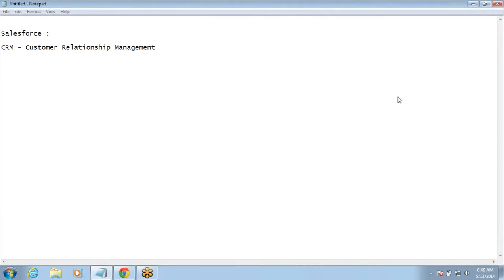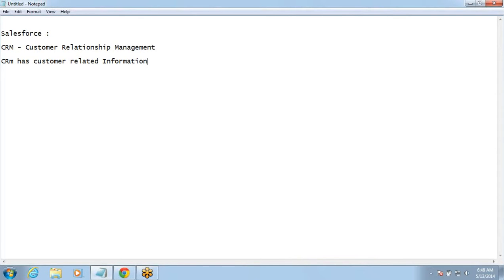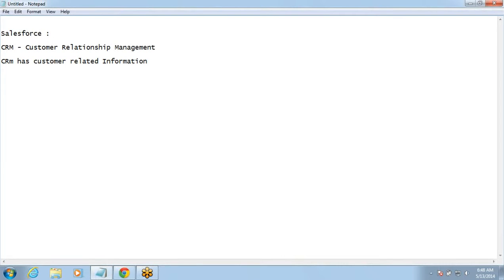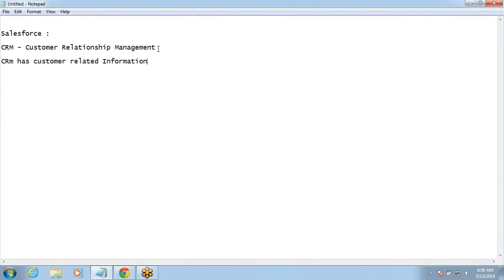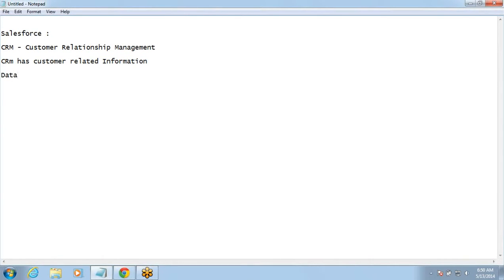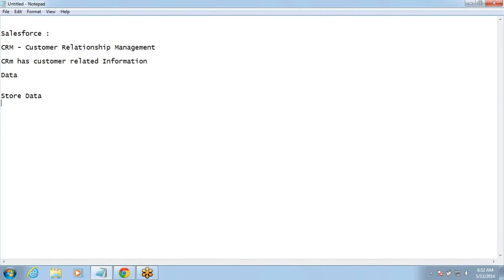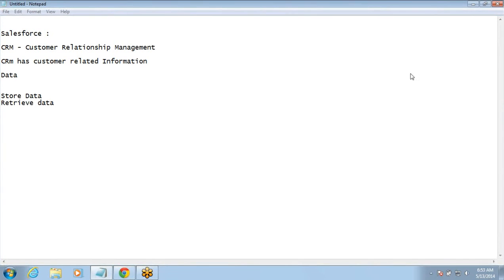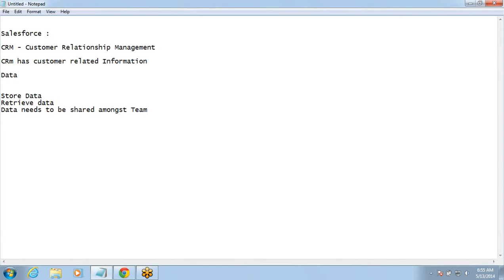Salesforce Training By Wikitrainings 13 May 2014 Part 1